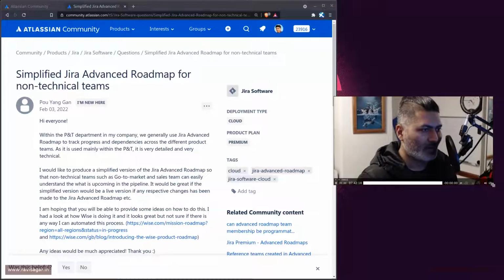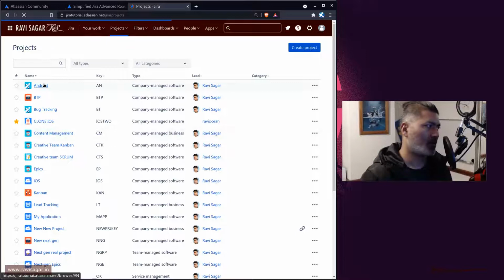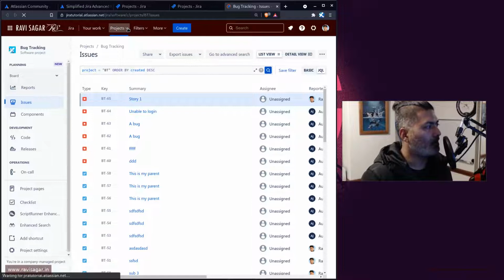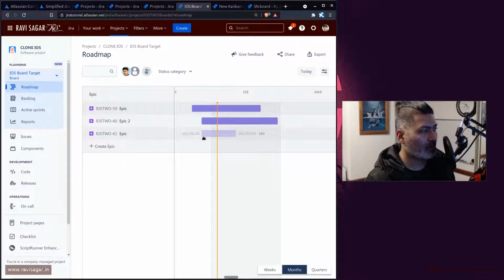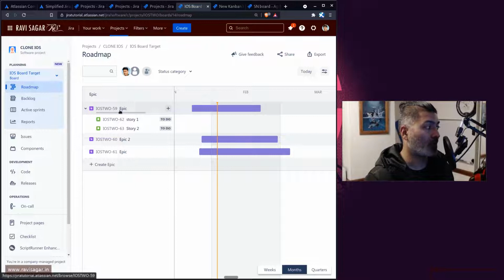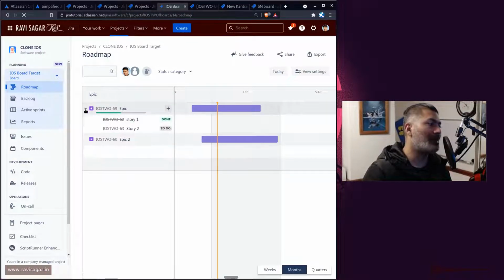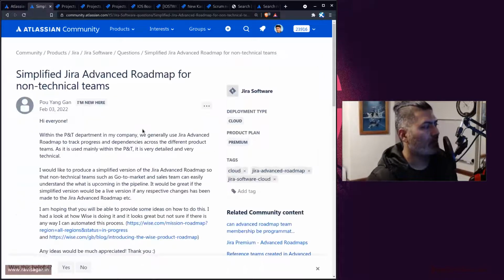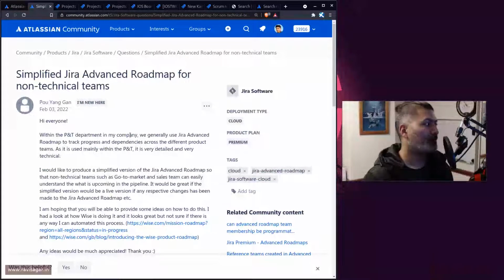GetAnswers - Advanced Roadmaps too complicated?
What are your options if your sales or non technical teams finds advanced roadmaps to advanced?